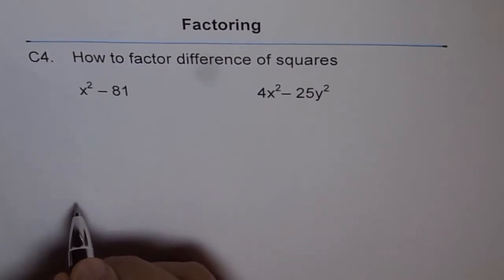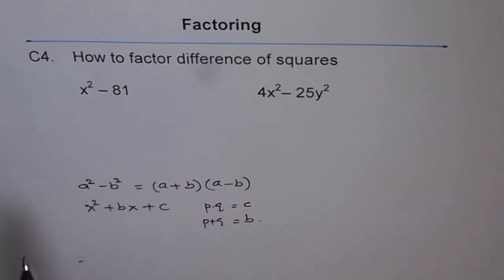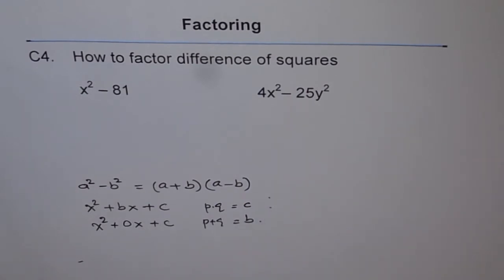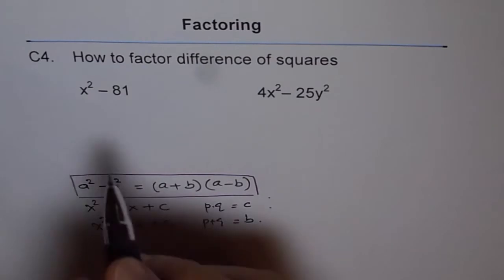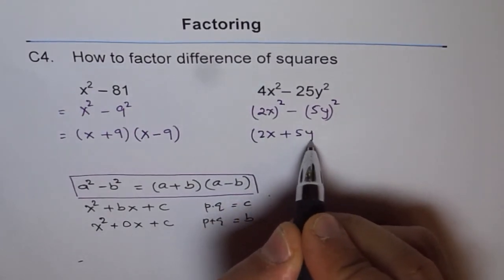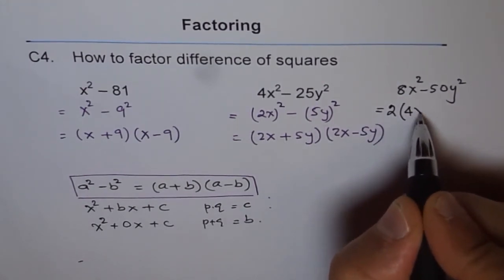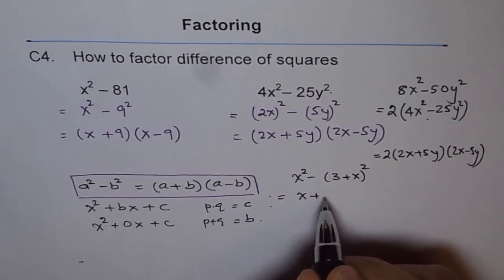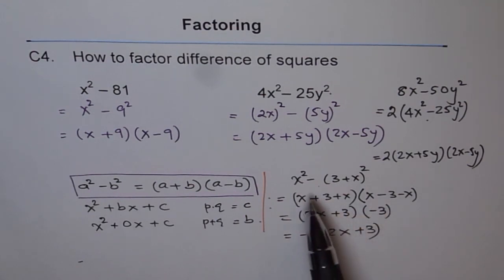Factoring Difference of Square C4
Strategies to factor difference of squares.